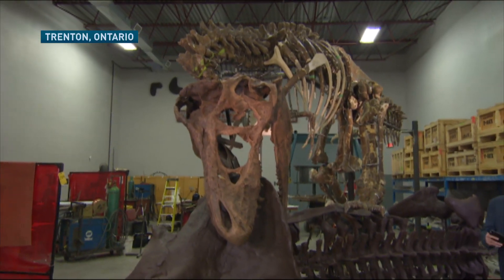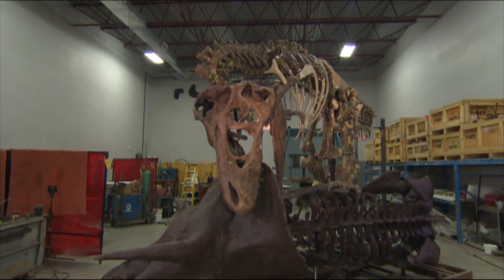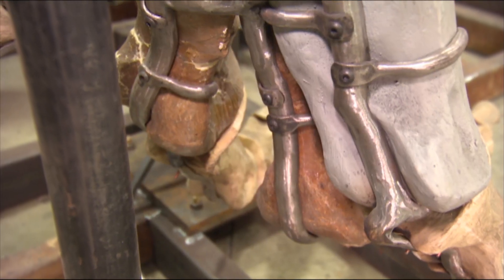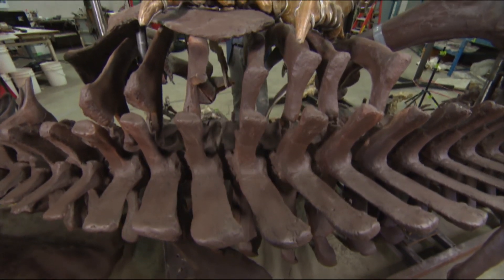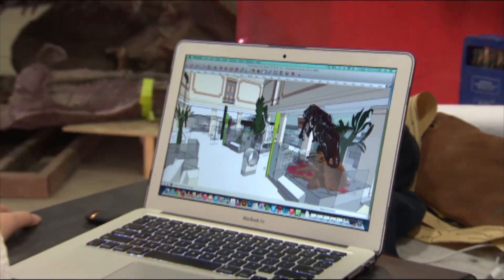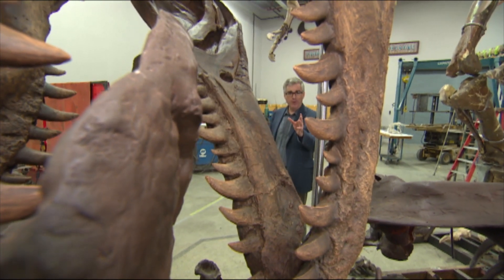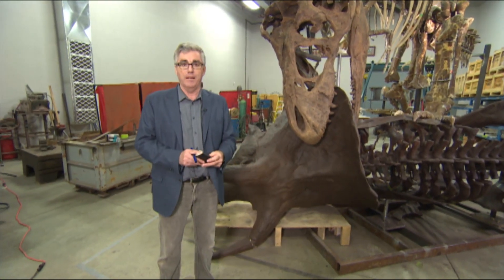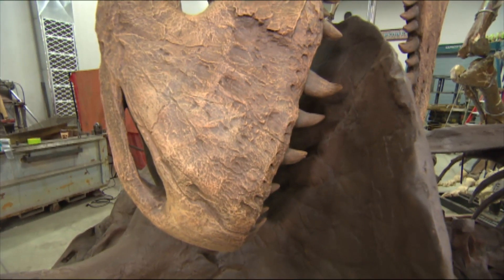Sneak Peek: Reconstructing a 66-million-year-old t. Rex skeleton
Havard Gould shows how Canadian specialists are preparing a new dinosaur exhibit for the Smithsonian in Washington. To read the full story